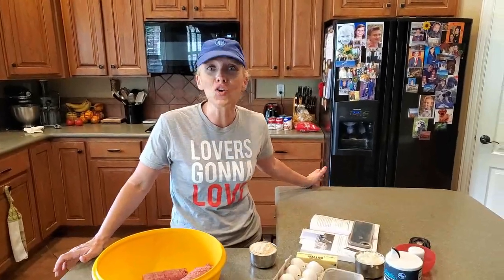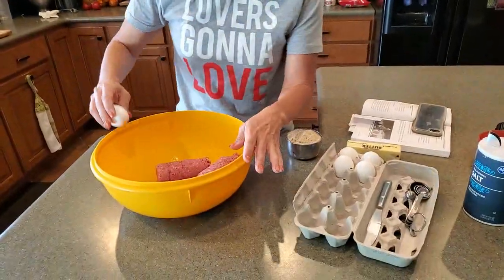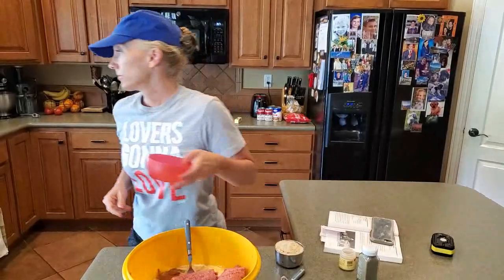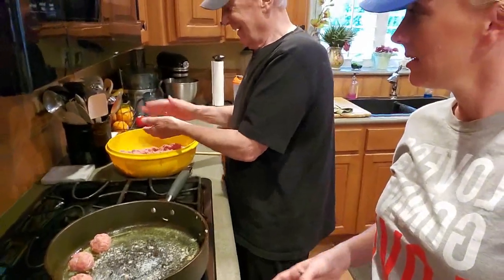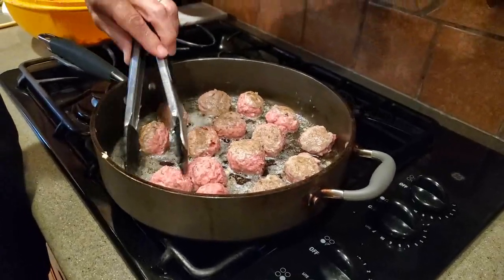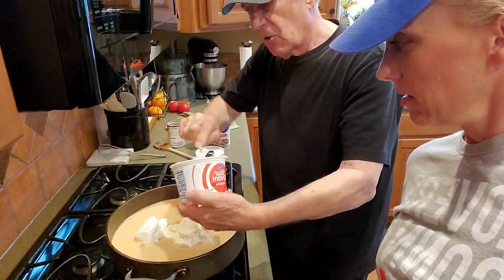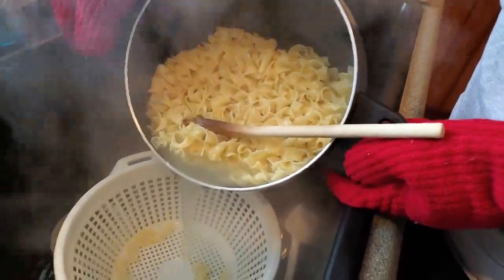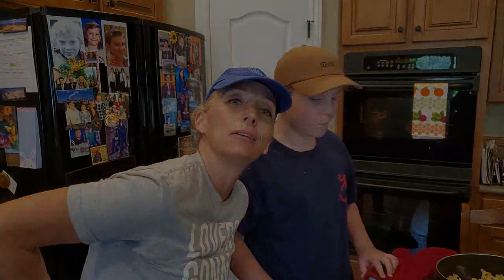King Family Cookbook - The BEST EVER Swedish Meatballs from King Cousin Don's wife Cheryl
This is another King Family cookbook recipe WINNER from the Kitchen of Cheryl Driggs.  THESE ARE INCREDIBLE!!! These have nutmeg, allspice and cardamom in them. The entire house went nuts over these!!